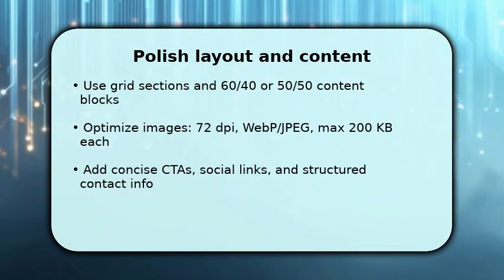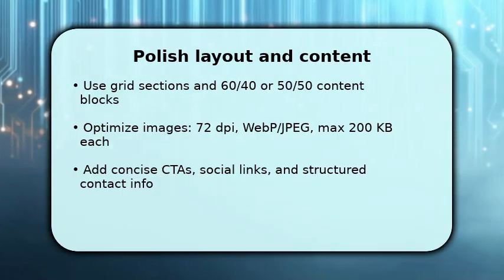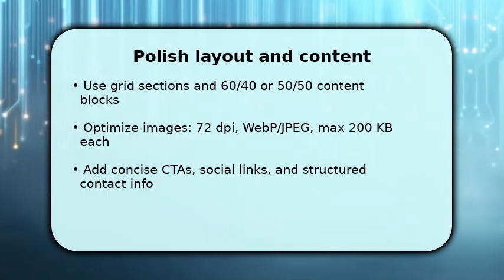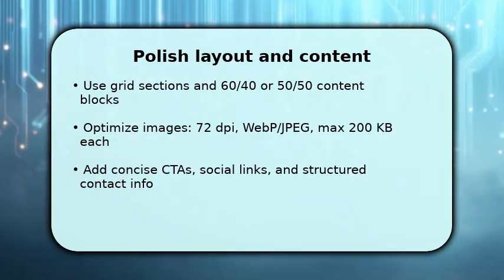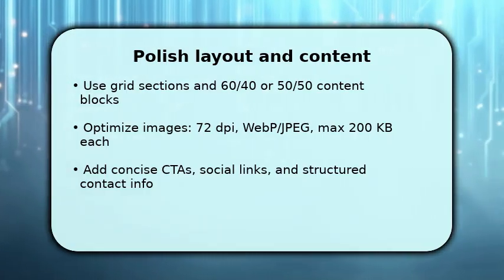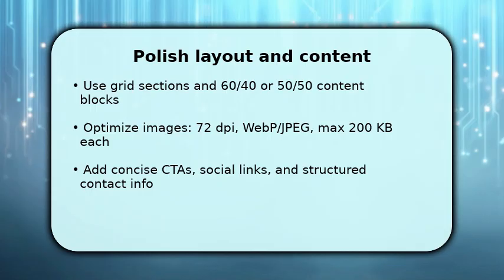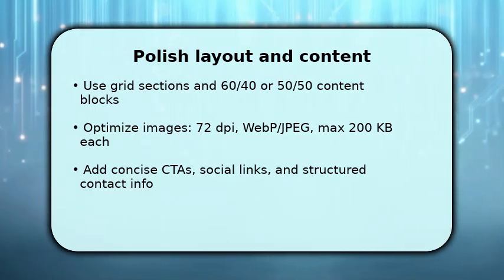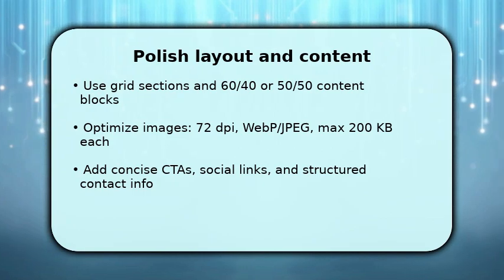How to Make Your Google Site Look Professional (full Guide)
Discover the secrets to a professional Google Site appearance in this comprehensive guide. Learn about layout design, branding consistency, and advanced customization techniques that will elevate your site'dictory presence online.